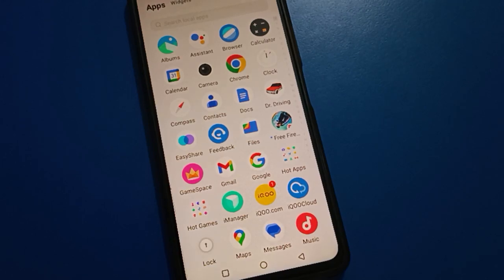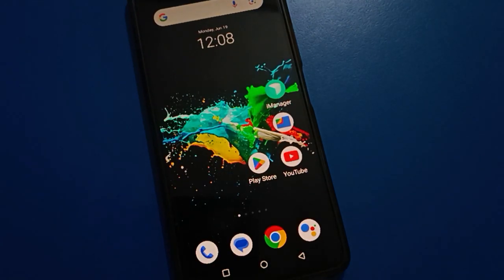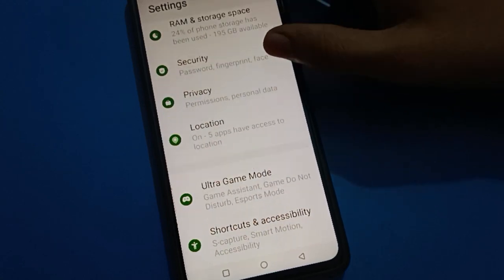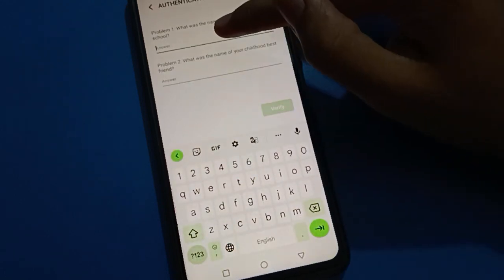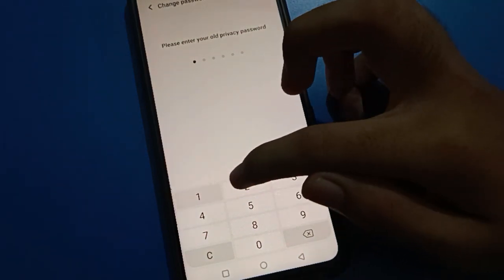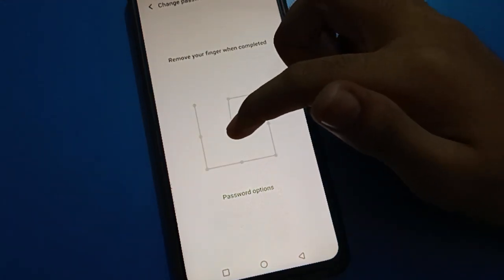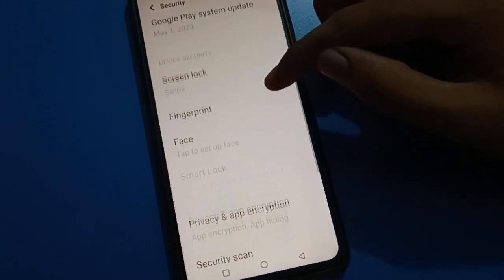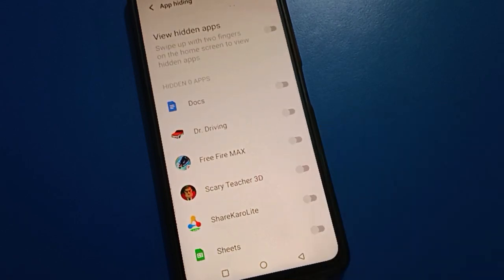iqoo z7s 5g privacy password setting, how to change privacy password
iqoo phone privacy password off kare  | how to change privacy password iqoo phone |  how to use iqoo phone privacy password setting |  iqoo phone privacy password change kare